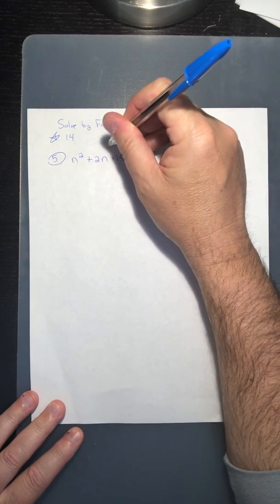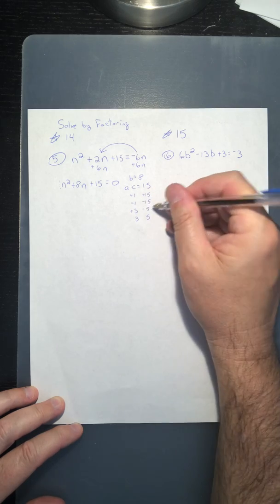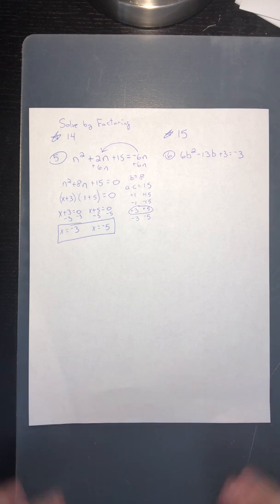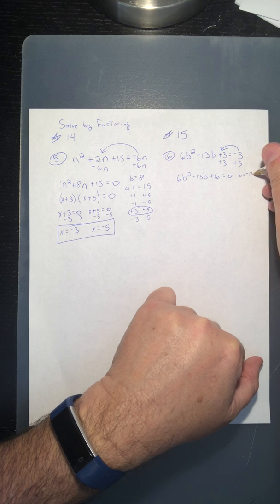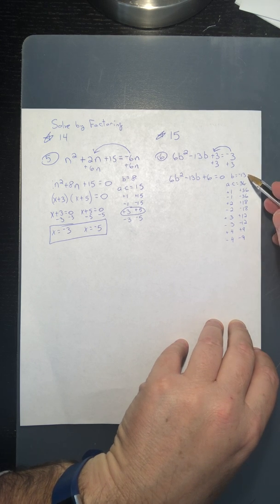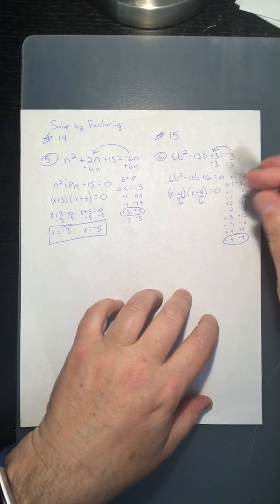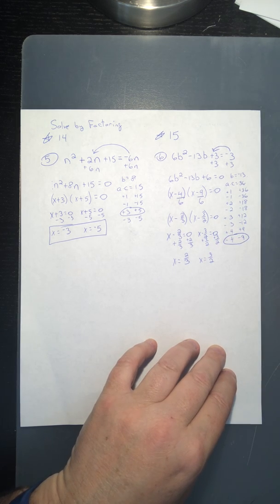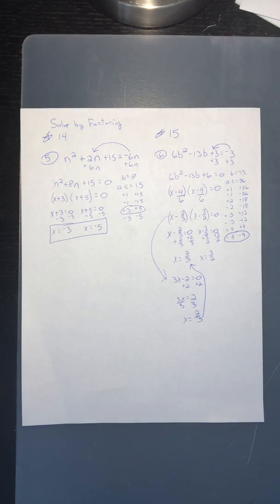March 25, 2020